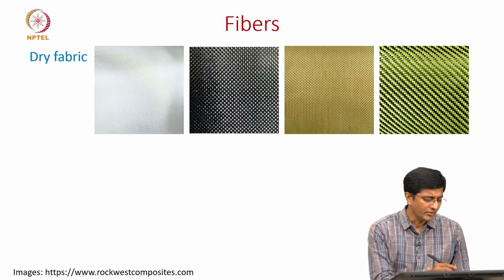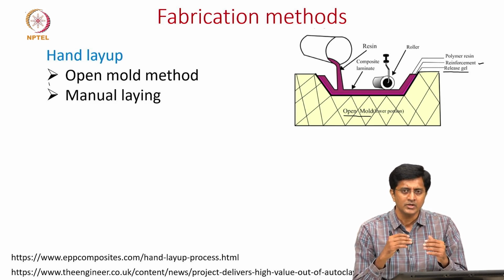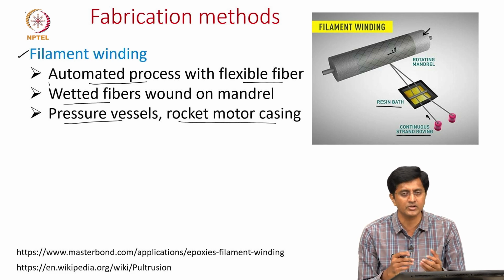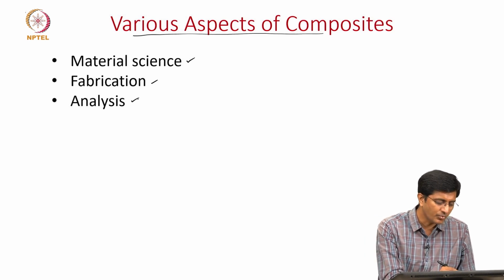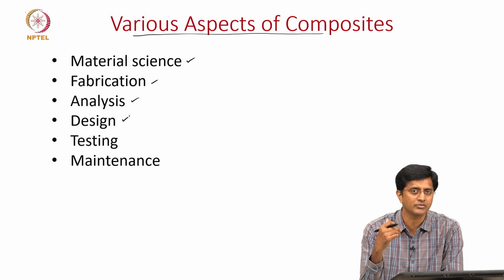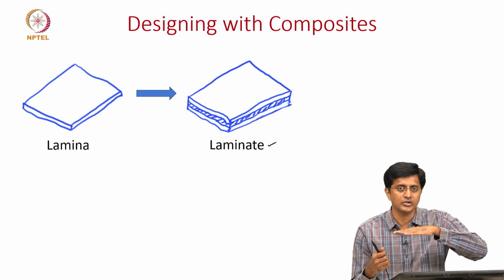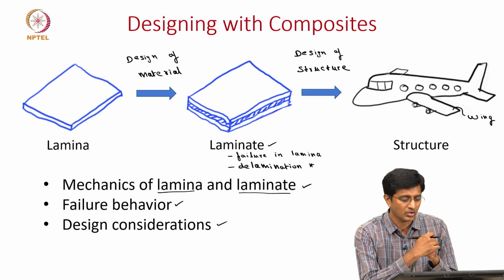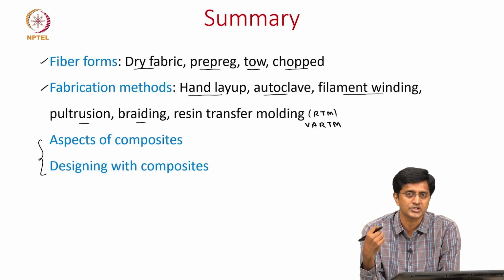6D Fabrication and other aspects of composites